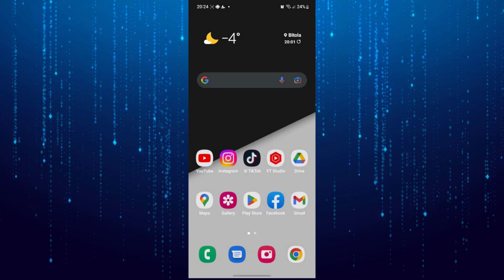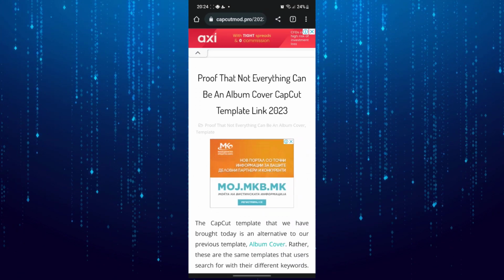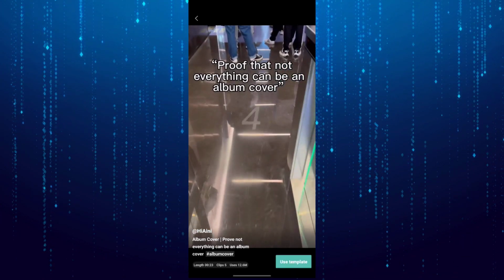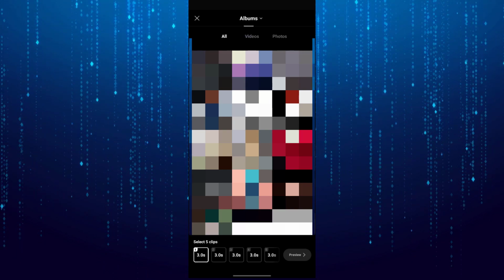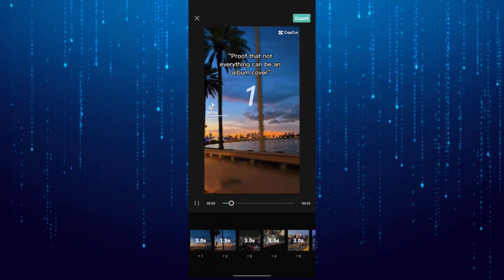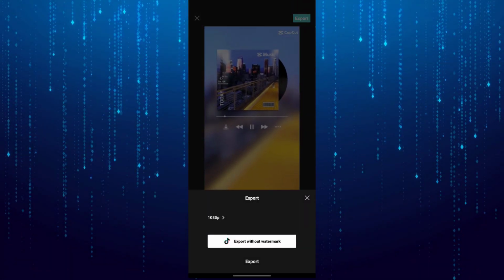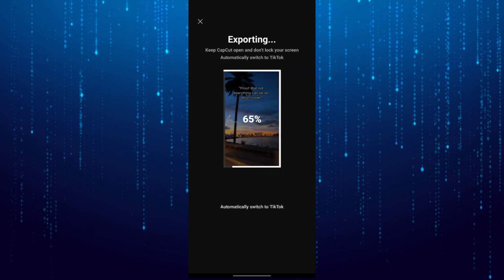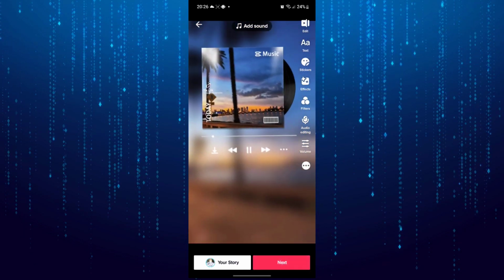How To Edit Album Cover In CapCut | Proof That Not Everything Can Be An Album Cover Template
In this video you'll learn how to do proof that not everything can be an album cover.